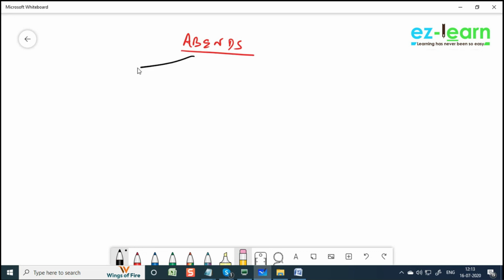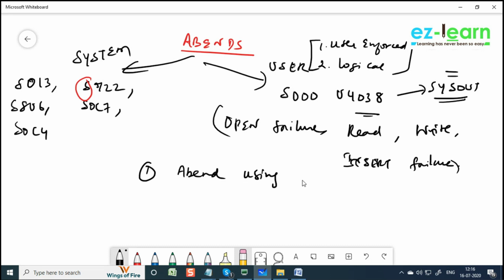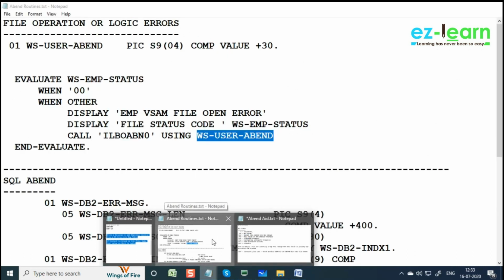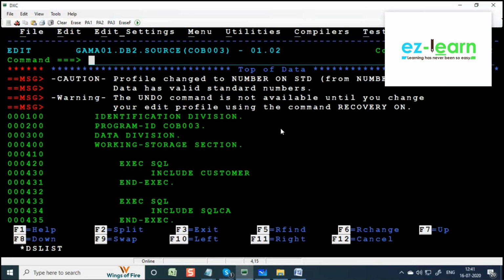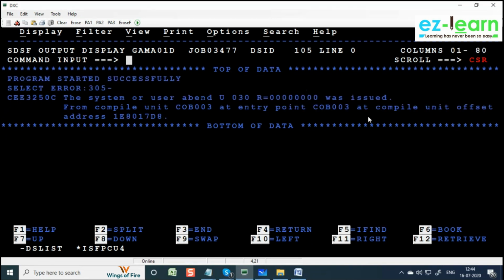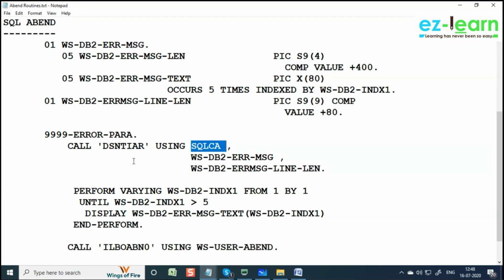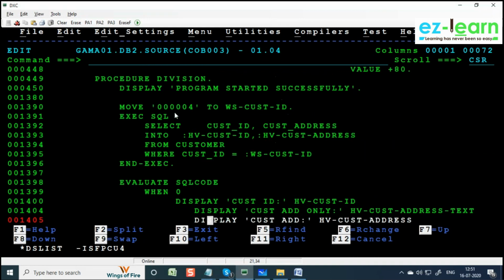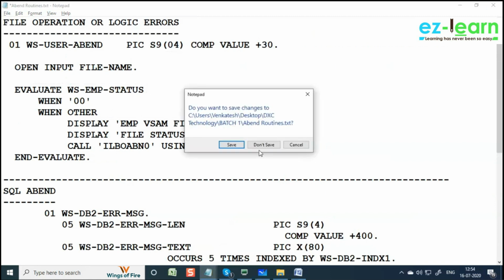Discussion on Abends & SQL Codes